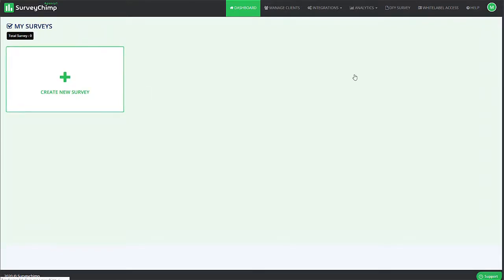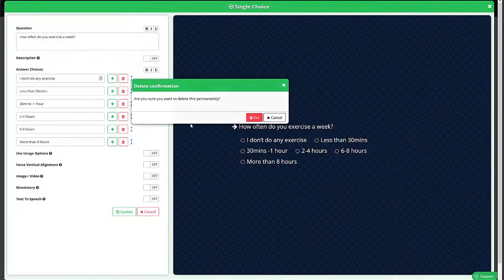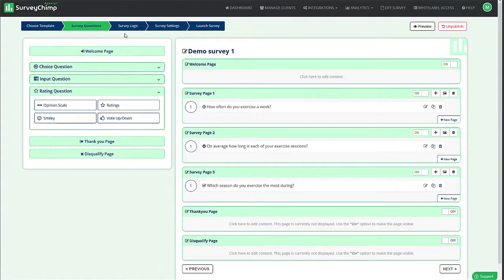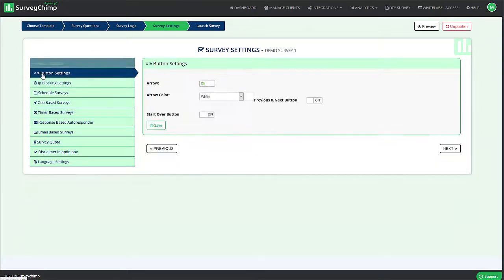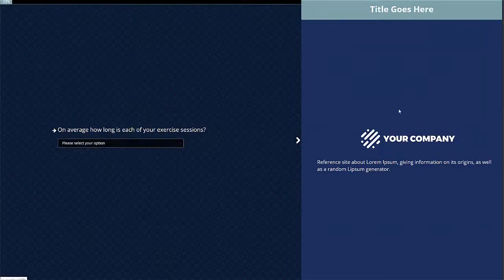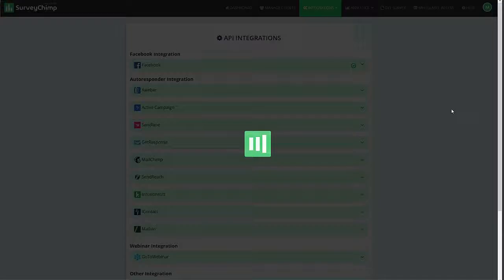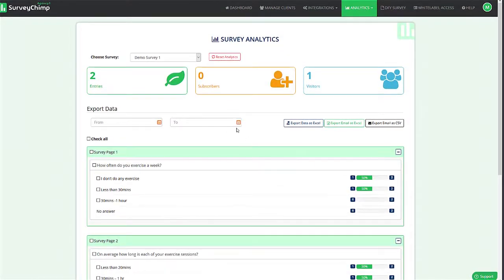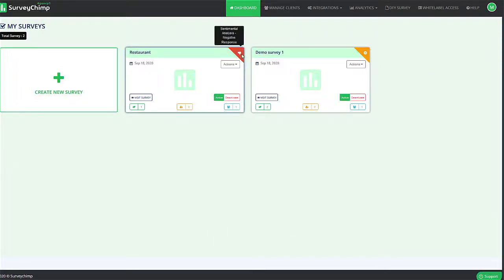Get SurveyChimp + OTOs Reviews, Bonus, Tutorials From DemonvsRobot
A next-generation survey app that lets users segment responses, automatically detect positive/negative sentiment using our AI engine and even run surveys direct as conversations in messenger. Surveys can be run on multiple platforms from one link, using our smart URL technology. You can add people to specific email lists based on their answers, take them to different destination URL's based on responses and show different questions based on what answers they give.